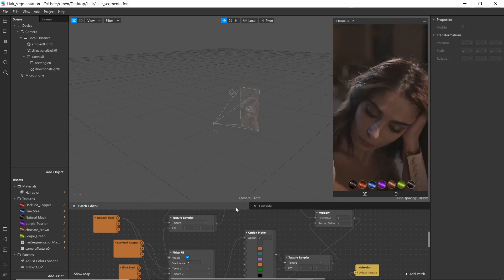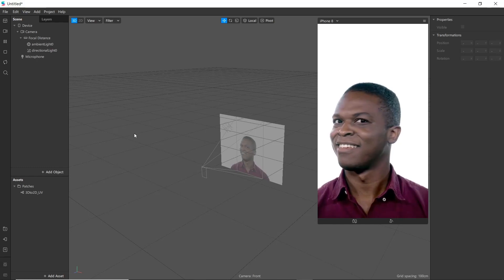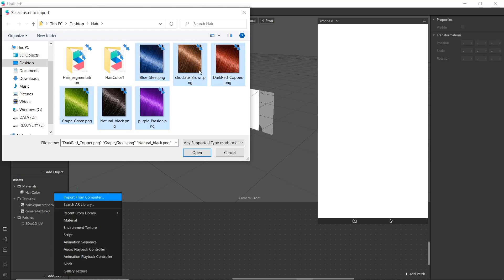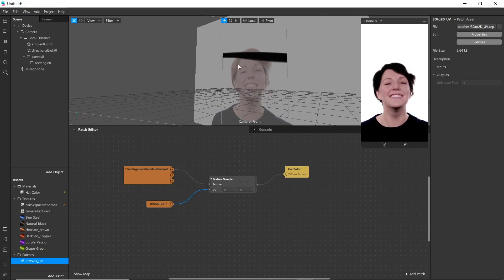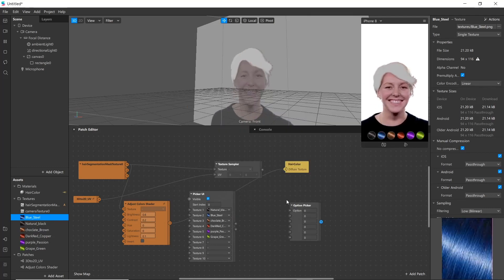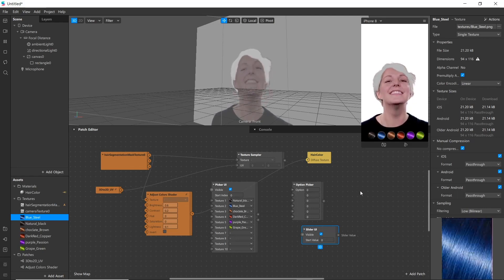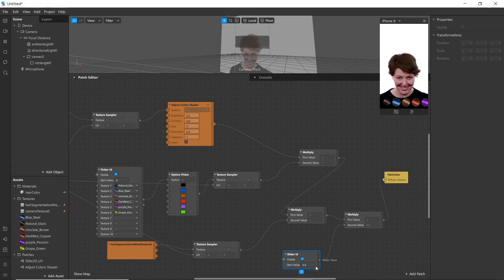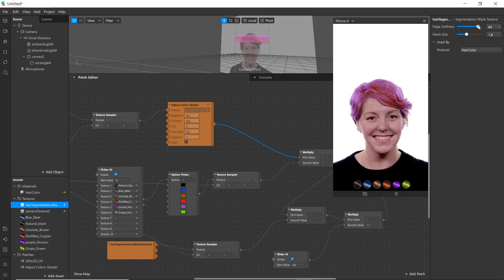Spark AR Tutorial : Change Hair Color in Instagram [Hair Segmentation| UI Picker + Slider]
This is tutorial to use hair segmentation to create clone of hair color augmented reality app (Garnier hair color  and L'Oréal  )